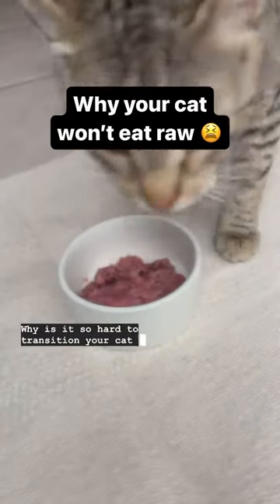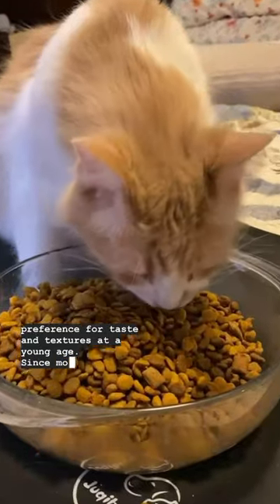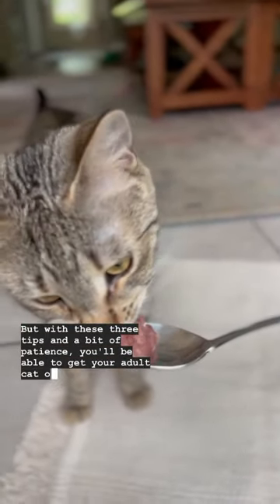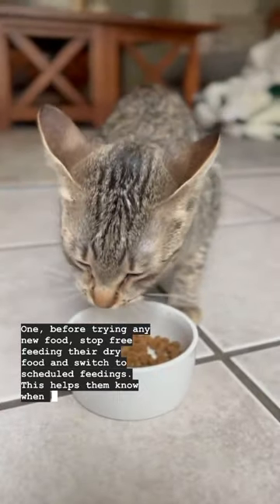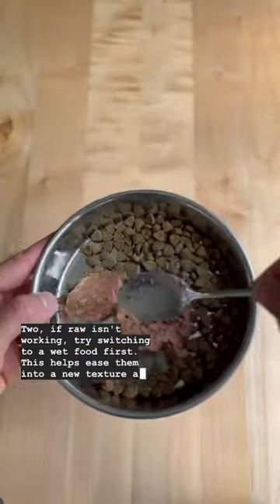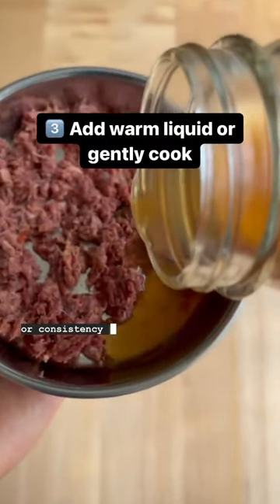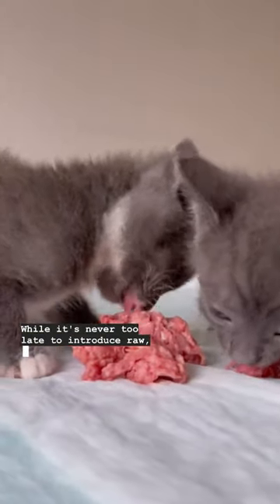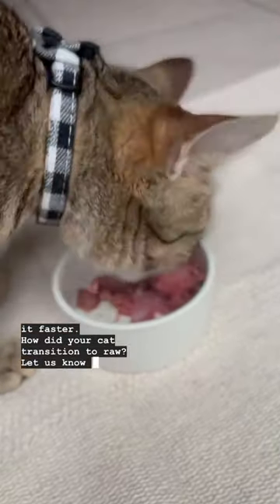Why your cat won’t eat raw 😫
Nope, you’re not alone! Cats are known to be picky when it comes to new food, especially when the tastes & textures are so different. Ultimately, patience is the most important when it comes to transitioning. While this is definitely not the norm, we’ve even heard of senior cats taking multiple months before getting to full raw. What other tips / techniques did you use to help during the transition phase? 🐱

When we started formulating our Cat Recipes, we thought that it’d be quite similar to our Dog Recipes but we were proven wrong so quick 😂 our nutritionist kept emphasizing the importance of ‘palatability’ for cats which was less of a concern when we were working on our dog meals. Since cats are pickier, it was important to not add anything that might deter them during the transition. Whereas commercial dry food companies would use add-ins & palatants to solve this, the only thing that we could do was pick our ingredients carefully. Add in the higher nutritional requirements, and now it felt like an unsolvable puzzle. Every ingredient we added in had a significant nutritional role to play. From mussels for manganese to organic egg yolk for choline, each was intentionally chosen.

But as a result, we now have the most nutritionally-dense yet most ‘pure’ Cat Recipes. There’s nothing extra like veggies / fillers / spices, and it’s jam-packed with the good stuff while still being a high meat percentage-based diet. We can’t wait to hear what yours thinks!